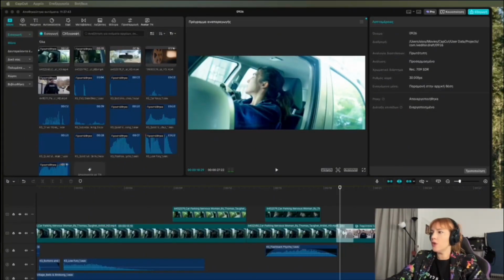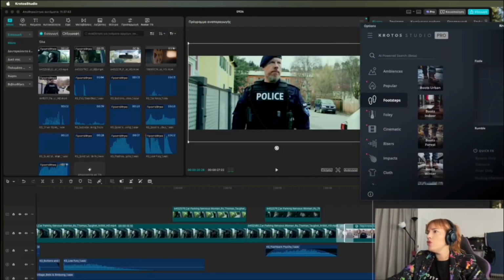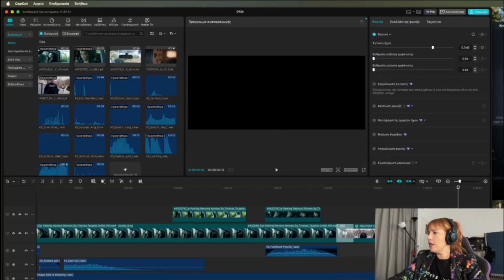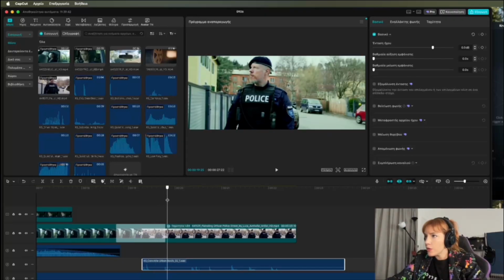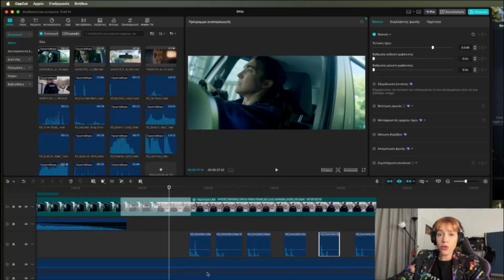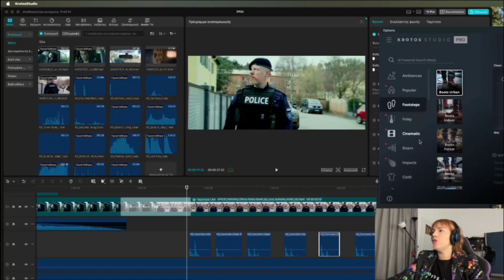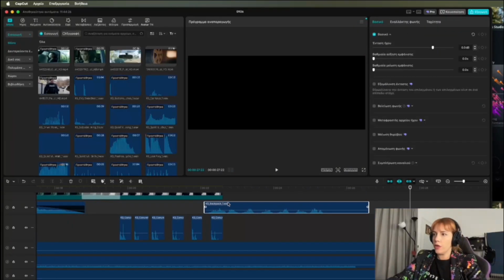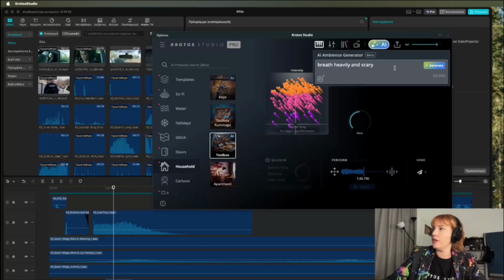Easiest Way to Add Cinematic Sounds In CapCut (Footsteps & breathing)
Learn how to add professional ambience sound effects to your projects using Krotos Studio Max  then bring them into CapCut for quick, cinematic editing.

This is Part 1 of our 4-part series on adding pro sound in CapCut. In this episode, we focus on ambience & ca sounds, the subtle layers that set the scene and instantly make your videos feel polished and professional.

Krotos Studio Max combines the speed and simplicity of Krotos Studio Pro with the full depth of our complete sound library, all inside your DAW. Perfect for fast-paced, high-pressure projects where there’s no time to second-guess your tools.

👉 Watch the full series to learn how to add:

Ambience & Cars

Spooky & horror sounds

Footsteps & breathing (this Video)

Mystery & music